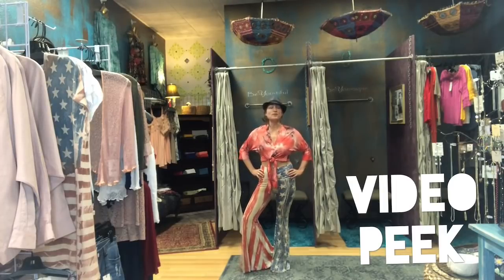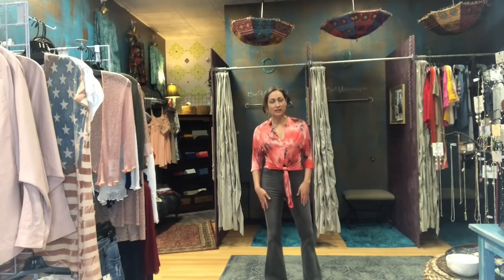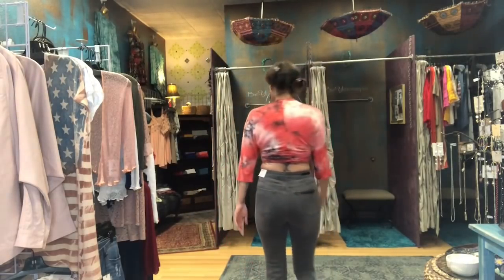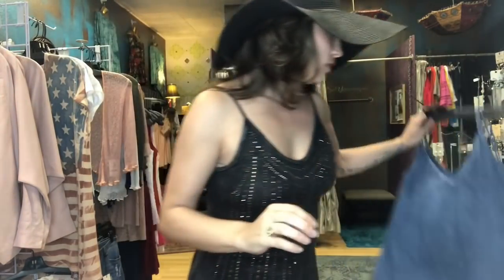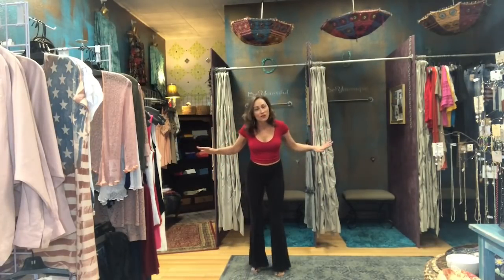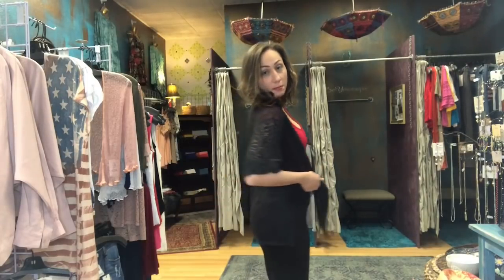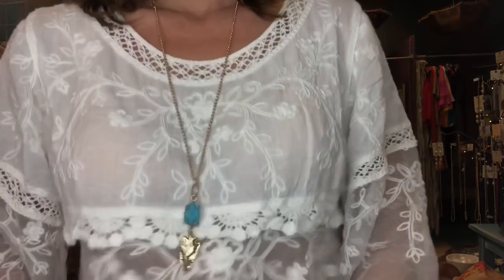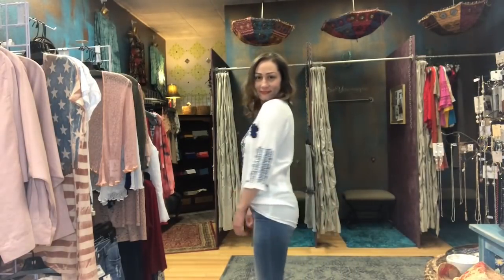Oui Boutique Video Peek 5/21/19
OuiBoutique.us